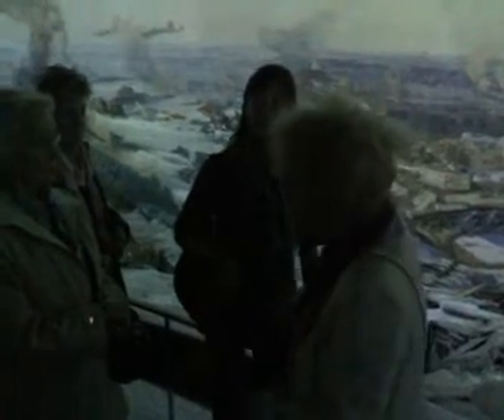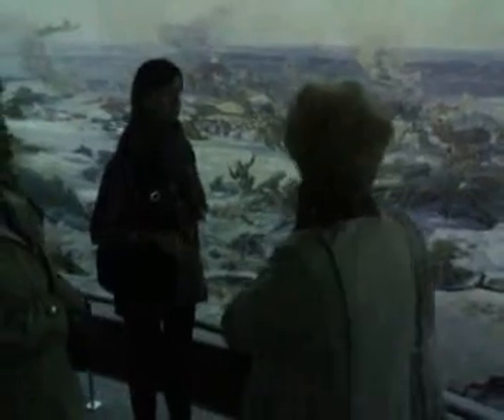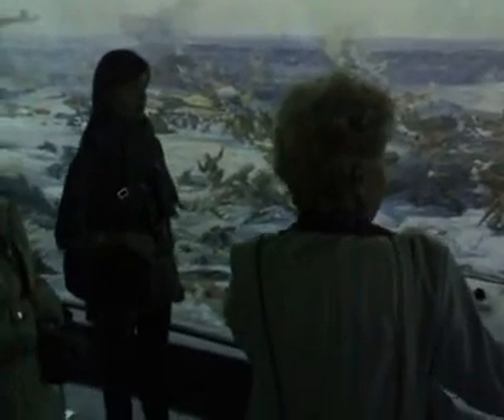Excursion in panorama museum "Battle of Stalingrad"